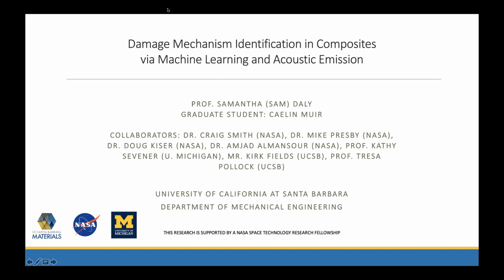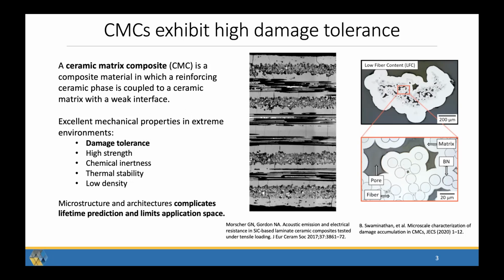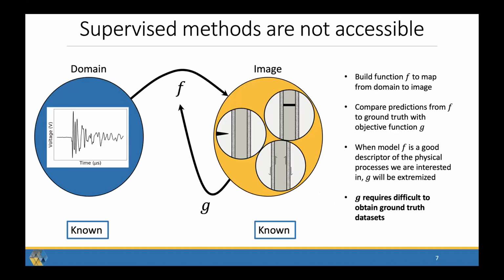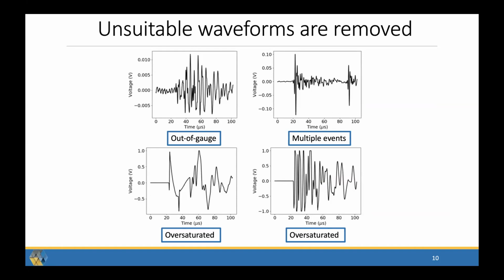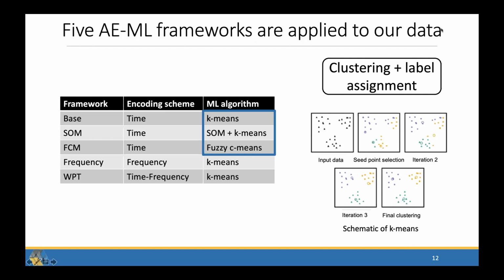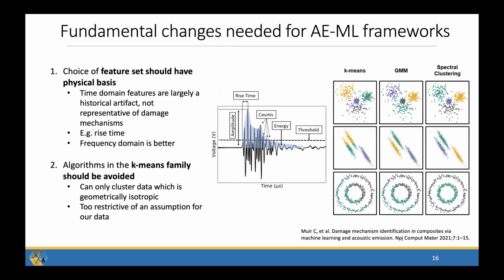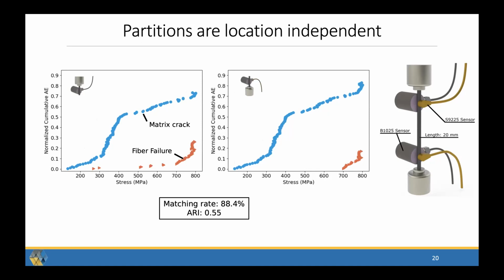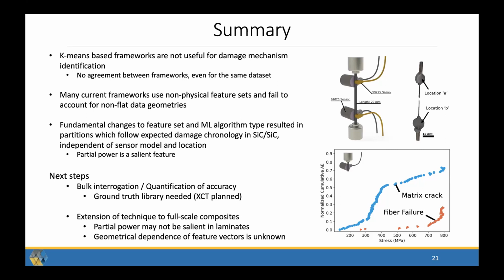BIGMECA: Damage Mechanism Identification in Composites via Machine Learning and Acoustic Emission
BIGMECA workshop 2021 Nov 18th, talk of Samantha Daly